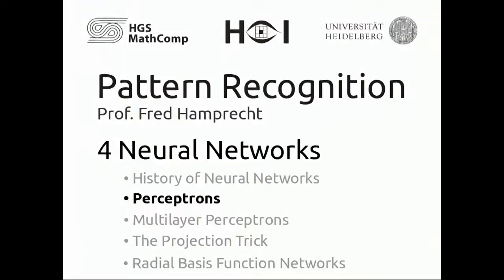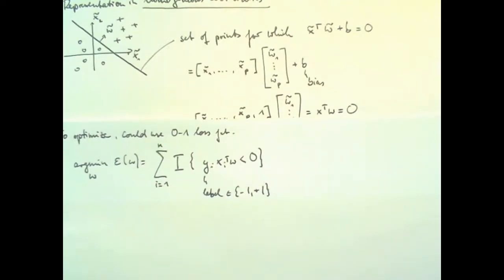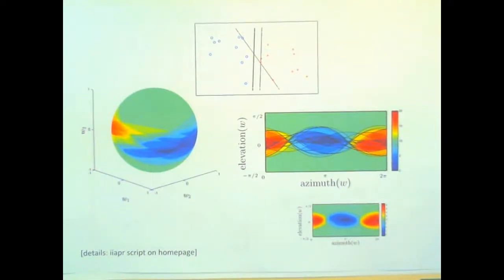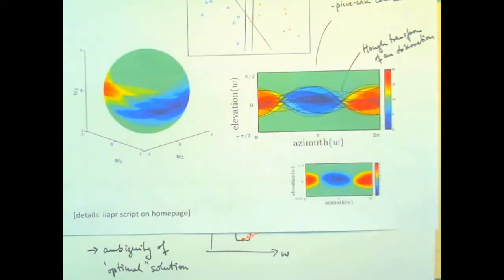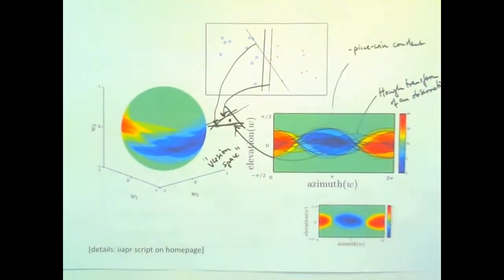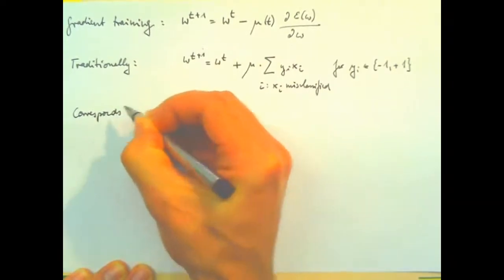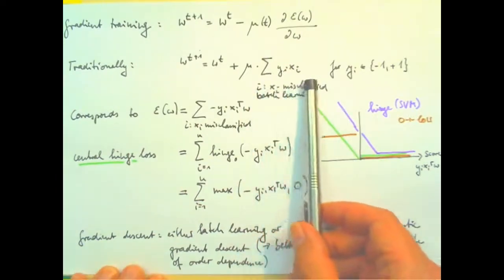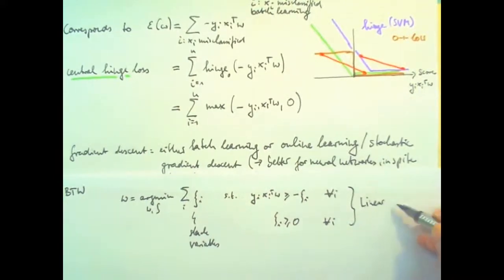4.2 Perceptrons | 4 Neural Networks | Pattern Recognition Class 2012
The Pattern Recognition Class 2012 by Prof. Fred Hamprecht.
It took place at the HCI / University of Heidelberg during the summer term of 2012.

Contents of this recording:
00:00:10 - Perceptrons and Artificial Neural Networks (ANN)
00:00:17 - discriminative linear classifier, building block for neural networks
00:04:10 - zero-one loss
00:32:00 - gradient descent training
00:37:50 - hinge loss
00:39:20 - stochastic gradient descent
00:41:30 - batch learning
00:47:25 - slack variables
00:48:30 - linear program

Syllabus:
1. Introduction
1.1 Applications of Pattern Recognition
1.2 k-Nearest Neighbors Classification
1.3 Probability Theory
1.4 Statistical Decision Theory

2. Correlation Measures, Gaussian Models
2.1 Pearson Correlation
2.2 Alternative Correlation Measures
2.3 Gaussian Graphical Models
2.4 Discriminant Analysis

3. Dimensionality Reduction
3.1 Regularized LDA/QDA
3.2 Principal Component Analysis (PCA)
3.3 Bilinear Decompositions

4. Neural Networks
4.1 History of Neural Networks
4.2 Perceptrons
4.3 Multilayer Perceptrons
4.4 The Projection Trick
4.5 Radial Basis Function Networks

5. Support Vector Machines
5.1 Loss Functions
5.2 Linear Soft-Margin SVM
5.3 Nonlinear SVM

6. Kernels, Random Forest
6.1 Kernels
6.2 One-Class SVM
6.3 Random Forest
6.4 Random Forest Feature Importance

7. Regression
7.1 Least-Squares Regression
7.2 Optimum Experimental Design
7.3 Case Study: Functional MRI
7.4 Case Study: Computer Tomography
7.5 Regularized Regression

8. Gaussian Processes
8.1 Gaussian Process Regression
8.2 GP Regression: Interpretation
8.3 Gaussian Stochastic Processes
8.4 Covariance Function

9. Unsupervised Learning
9.1 Kernel Density Estimation
9.2 Cluster Analysis
9.3 Expectation Maximization
9.4 Gaussian Mixture Models

10. Directed Graphical Models
10.1 Bayesian Networks
10.2 Variable Elimination
10.3 Message Passing
10.4 State Space Models

11. Optimization
11.1 The Lagrangian Method
11.2 Constraint Qualifications
11.3 Linear Programming
11.4 The Simplex Algorithm

12. Structured Learning
12.1 structSVM
12.2 Cutting Planes